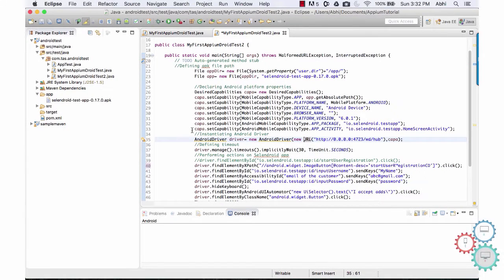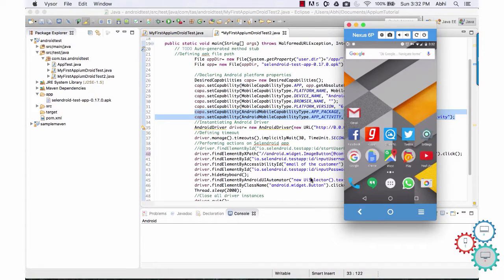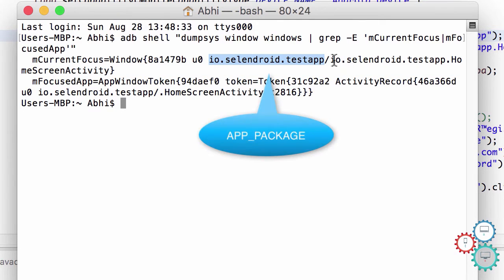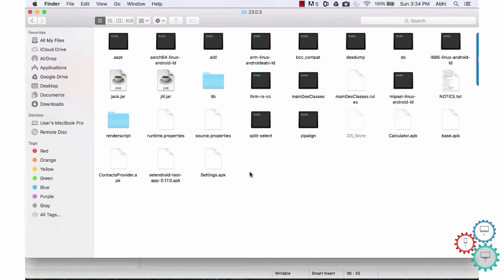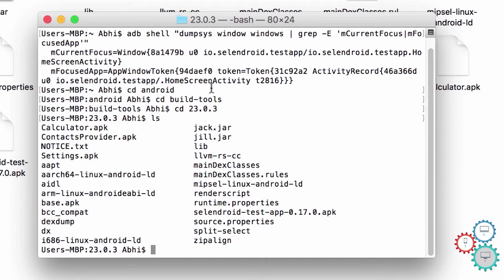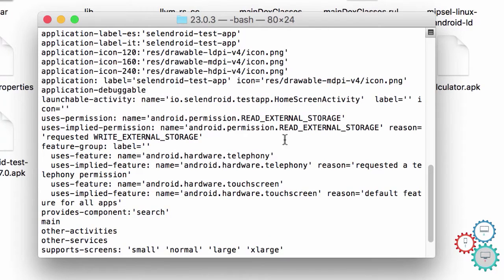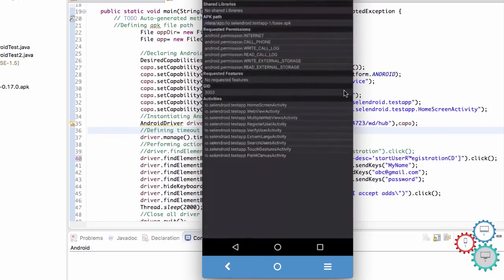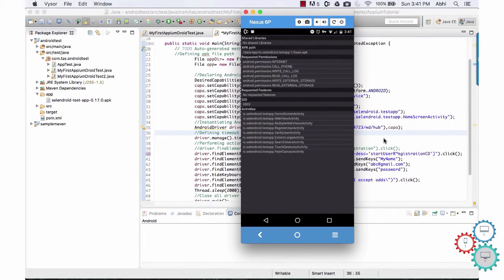ADB Commands- How to find App Package & App Activity for Android App?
How to find APP_PACKAGE and APP_ACTIVITY using ADB commands.

For step by step guides and easy to follow tutorials for Selenium, Appium and many more, visit our

Method 1.
adb shell "dumpsys window windows | grep -E 'mCurrentFocus|mFocusedApp'"

Method 2:
aapt dump badging AppApkName.apk
OR